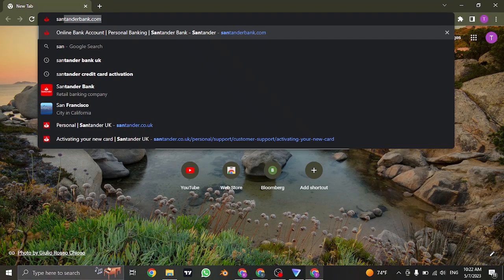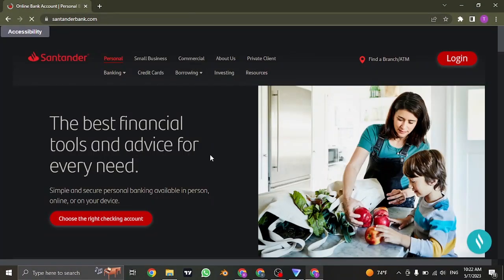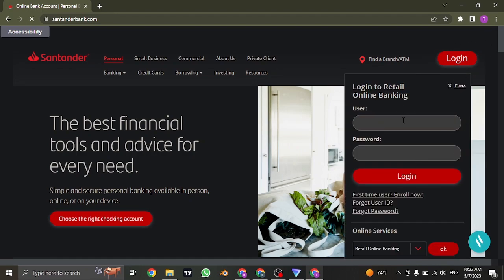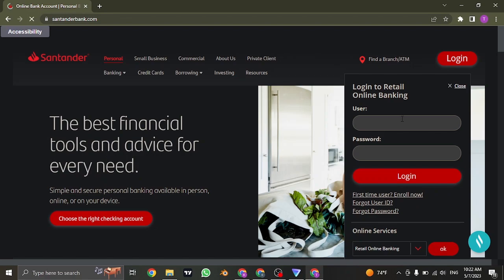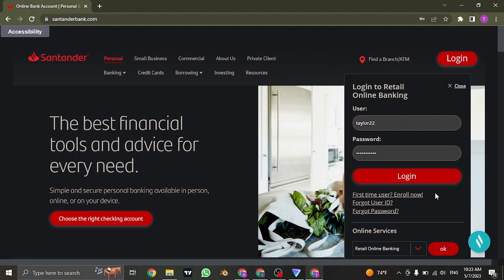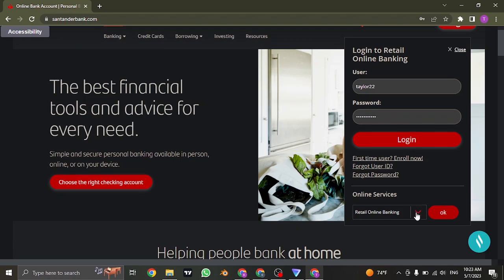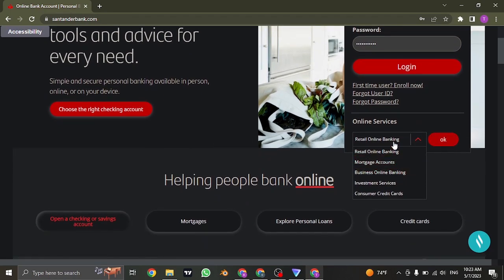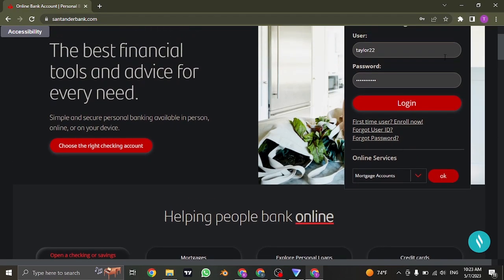Santander Bank Login: How to Login Santander Bank Online Banking Account in 2023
This video talks about how to sign in to santander bank online account. If you're a Santander Bank customer and want to learn how to access your account through their online banking platform, you're in the right place. In this step-by-step tutorial video, we'll guide you through the process of logging into your Santander Bank online banking account. Whether you're a new user or need a refresher, our video will provide you with all the information you need to securely access your account, check balances, make transfers, and more. Get ready to take control of your finances with Santander Bank's online banking login!